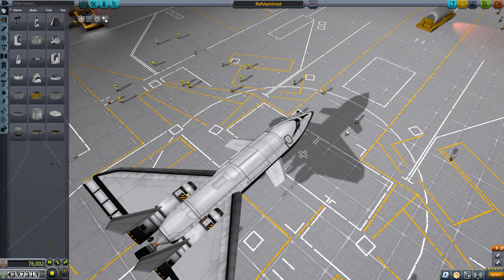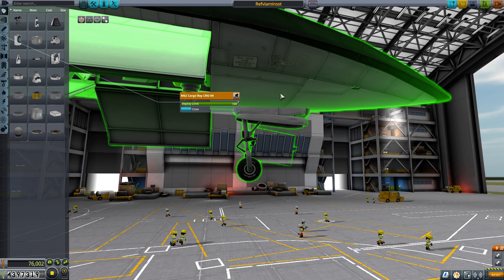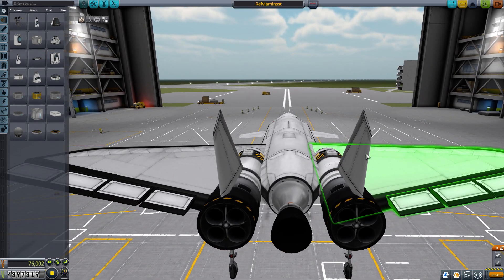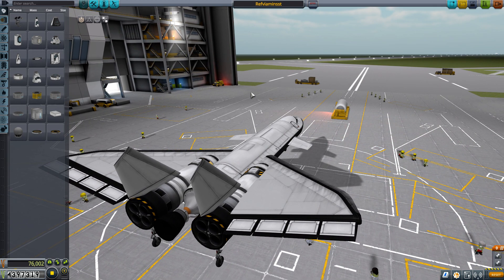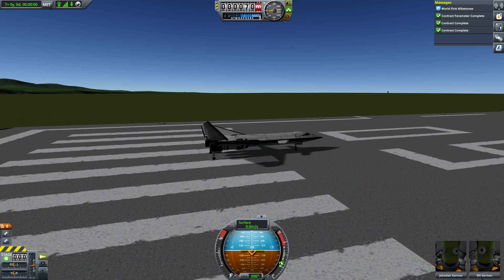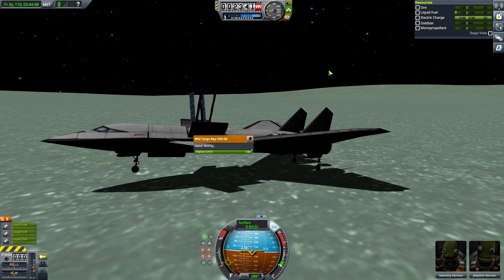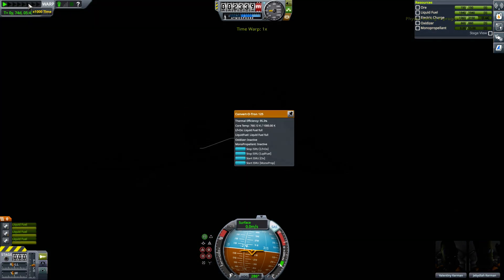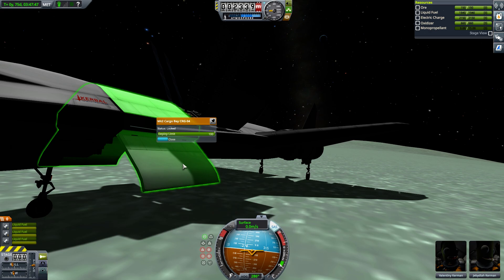KSP 1.4.3 - The Everywhere SSTO - Tiny SSTO /w Built-In Refueling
Finally finished something ive been trying to do for a very long time, put some effort in and I present my SSTO with the ability to refuel itself. Capable of going pretty much anywhere except the usual places, Eve surface and Tylo etc, it is a cheap toy to take around and explore with.